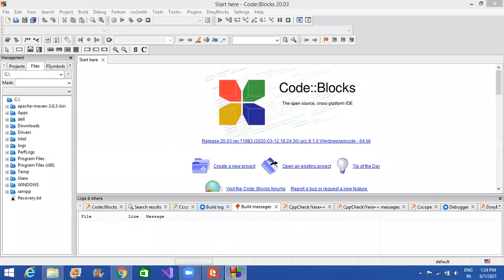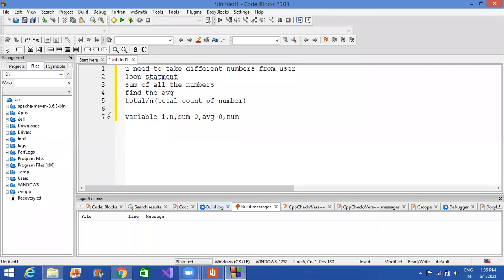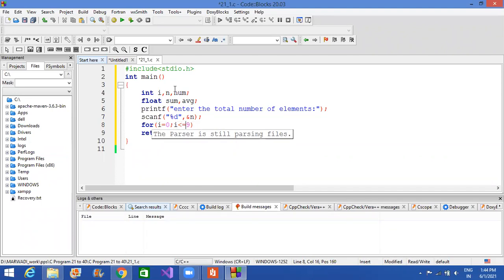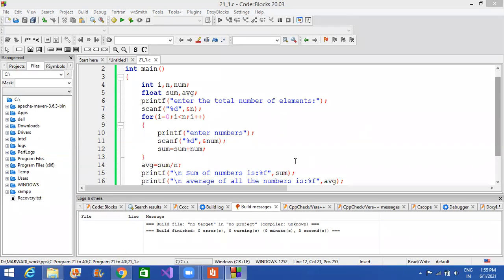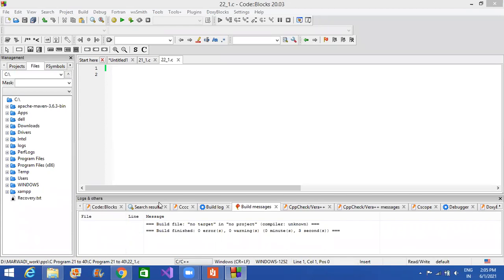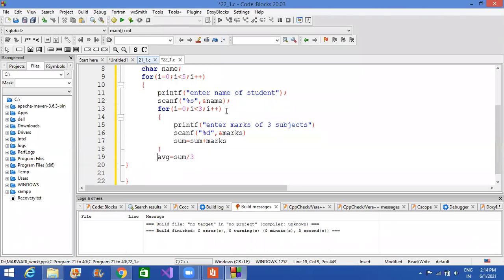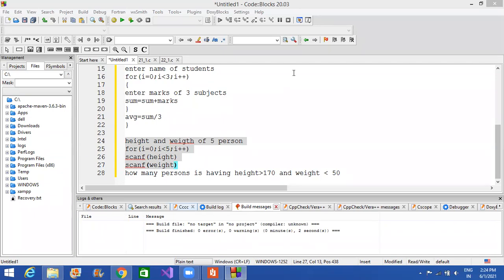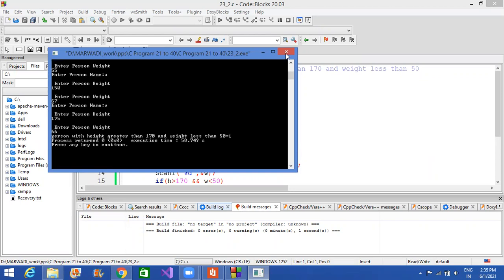EF1_CIV_LAB_1/6/21